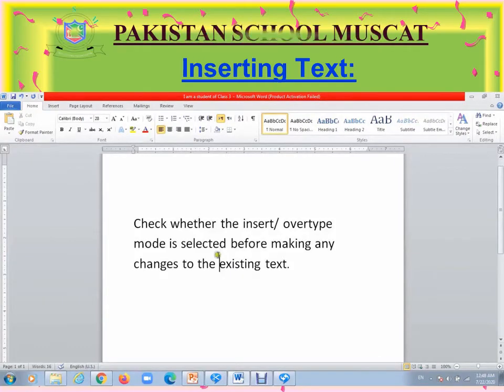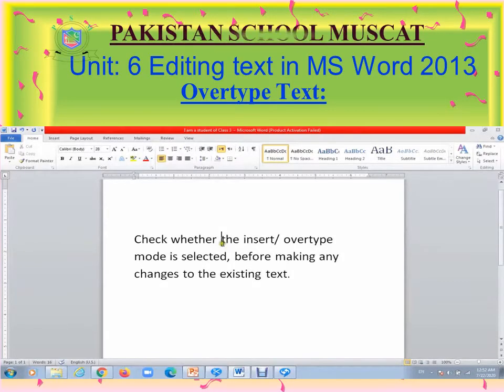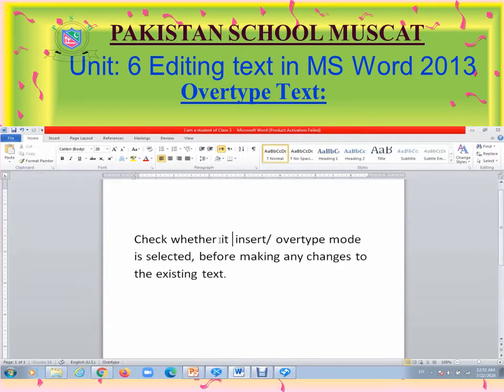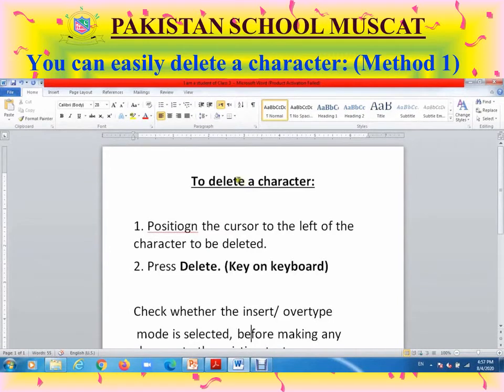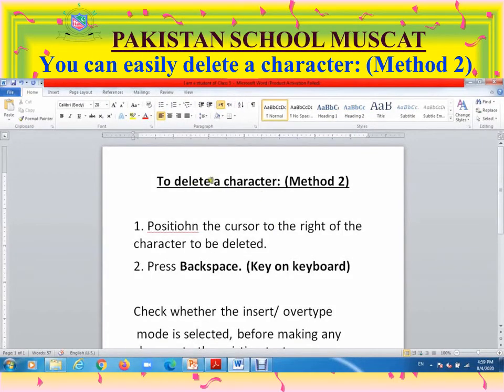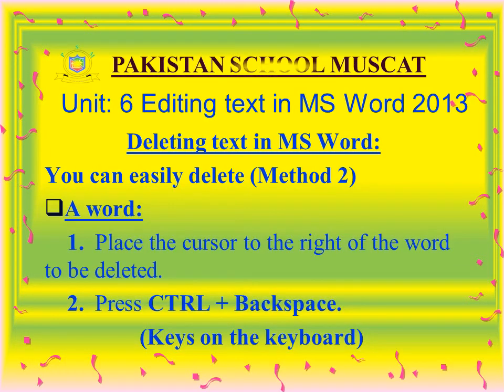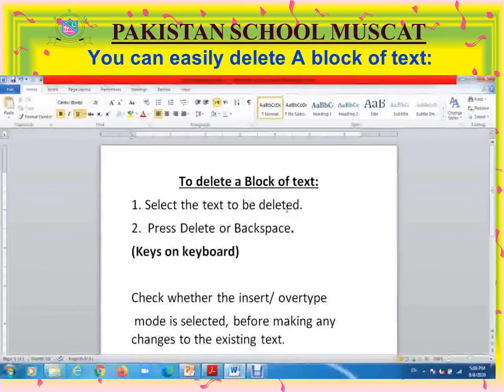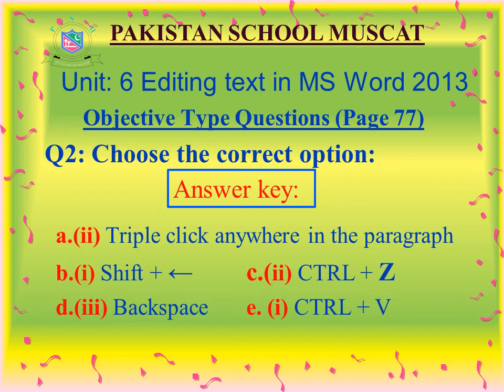Grade 3 Computer Science Unit: 6 Editing text in MS Word 2013(4)